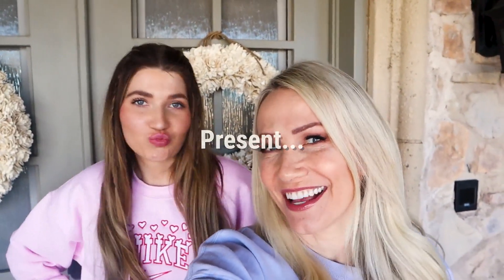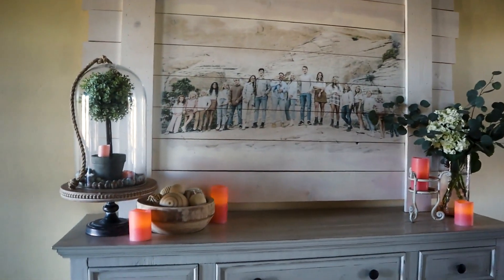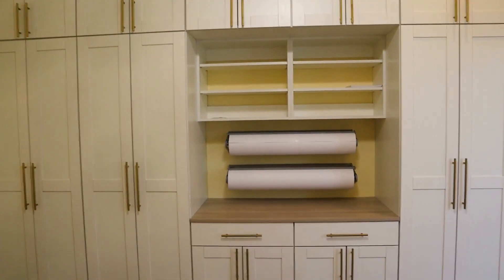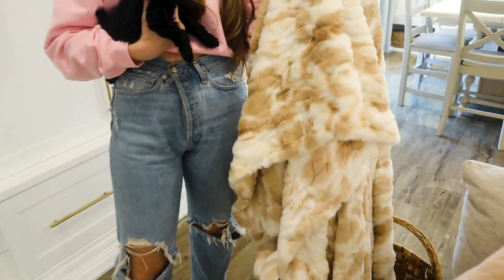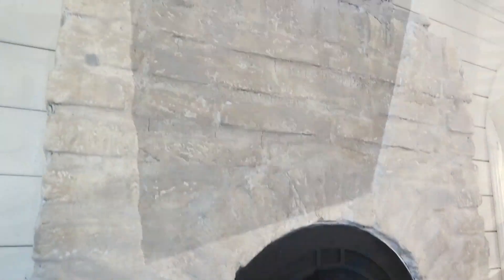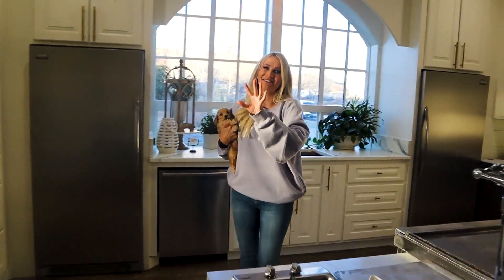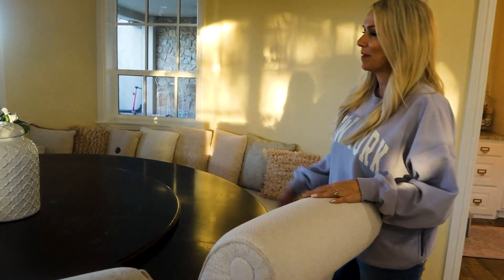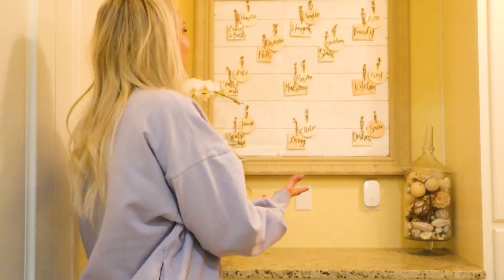MAiN FLOOR MAKEOVER! || HOUSE TOUR!!! 2021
NenFam SurpriseMakeover RoomTour NotEnoughNelsons FINALLY our MAIN FLOOR MAKEOVER is HERE!!! Upper Floor/Third Floor House TOUR COMiNG SOON!!!

Welcome to Not Enough Nelsons! We are the "NOT ENOUGH NELSONS" FAMILY! We are a big family of 18! We always get asked if they are all ours!!? 7 are biological and 9 are adopted! SO YES!! THEY ARE ALL OURS!! We sure love each one of our 16 kiddos! We hope you enjoy our videos! We have had a blast filming them! (except for the occasional meltdowns) Follow along with our crazy family on this great youtube adventure! Our videos consist of Vlogs of our crazy life, Dancing, Skits, and Challenges Etc.! We post EVERY Friday Saturday and Mondays!

Ledger- 16 Months!!